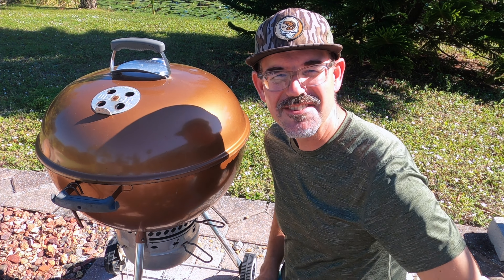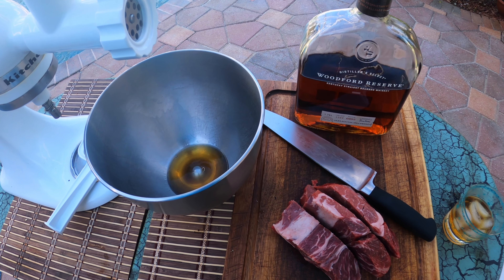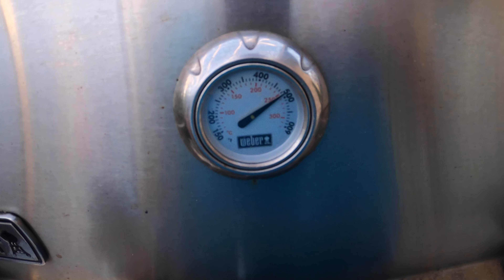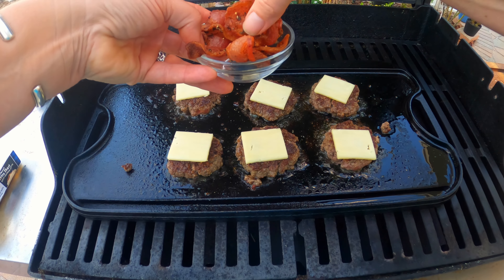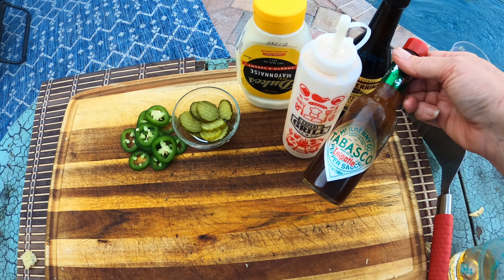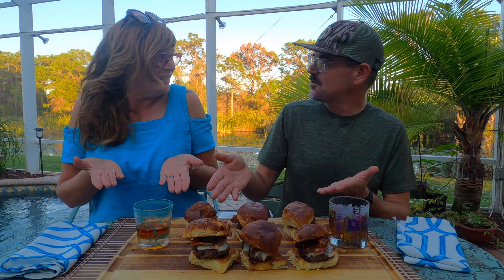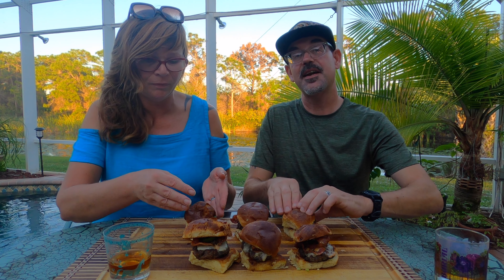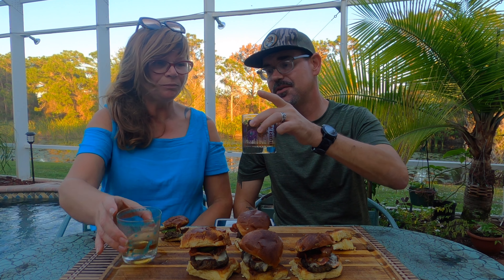Making Burger Sliders on the Grill | BARLOW BBQ 4K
It was a lot of fun making these cheeseburger bacon sliders on the grill! We hope you enjoy the video, and we wish you a happy New Year!!